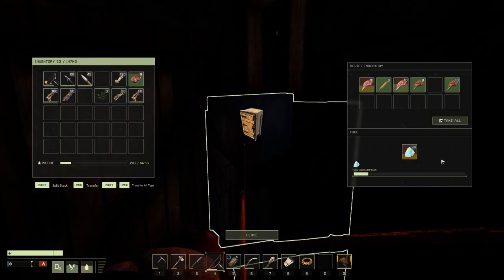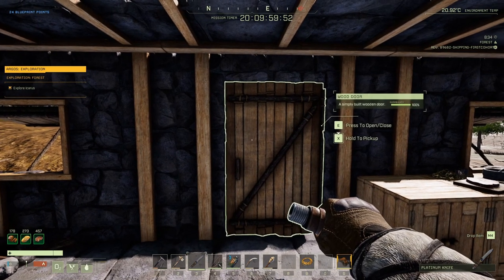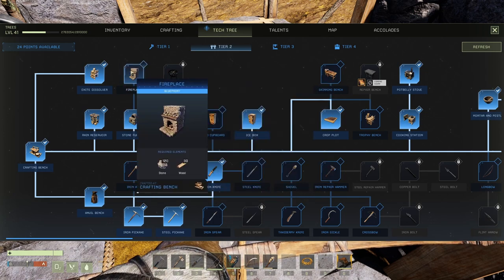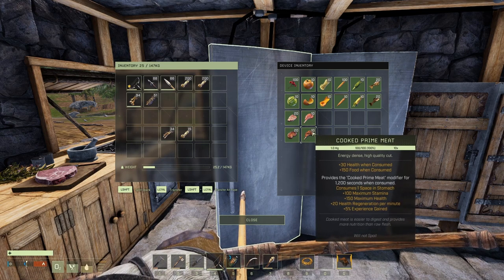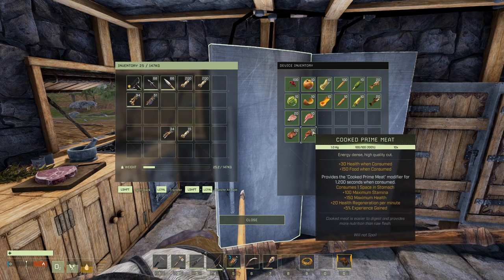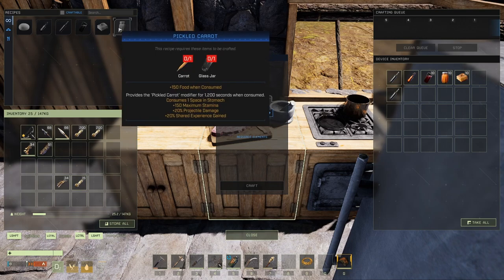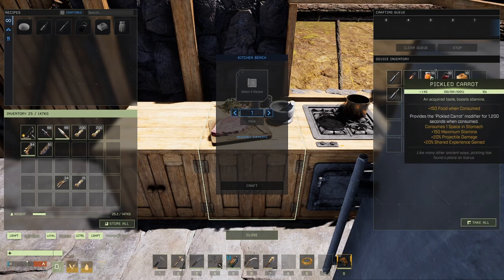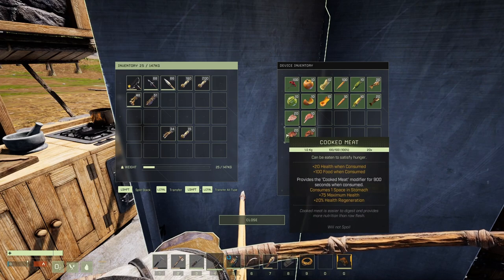Icarus FULL Food/Cooking/Farming Guide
Hello everybody and thank you for joining me in another video. This video is an extensive food guide for everything you need to know about food in Icarus. Though it is a long video, at least watch the "Best Part of the Video" at the end to see a surprise you may not have known about before.

00:00 - Intro
01:50 - Crop Plot
03:11 - Future of Icarus Cooking
05:48 - Tier 1 Foods
14:08 - Teir 2 Foods
18:35 - Tier 3 Foods
31:30 - Best Part of the Video!